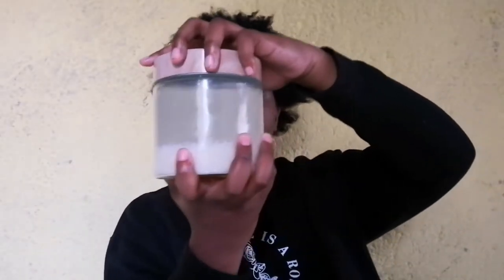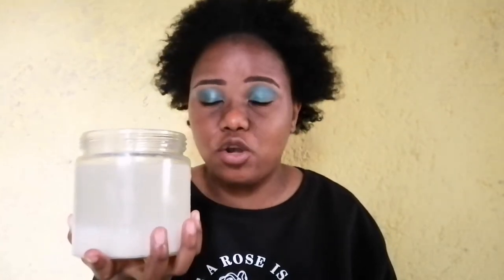How to grow hair fast | Rice water for extreme hair growth | South African Youtuber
Hey babes...

Thank you for popping by